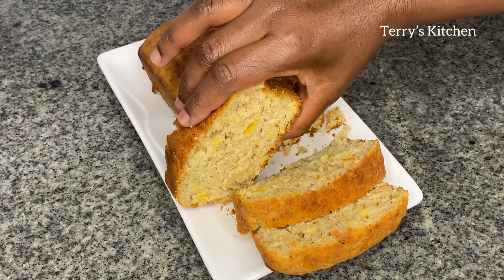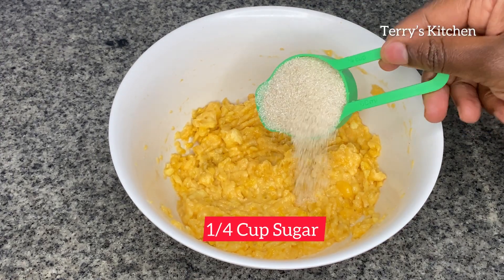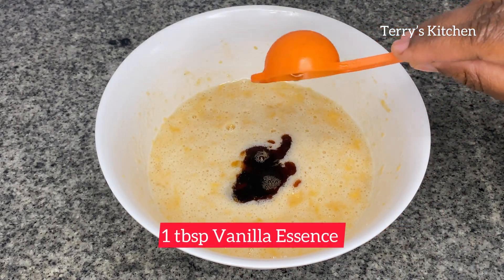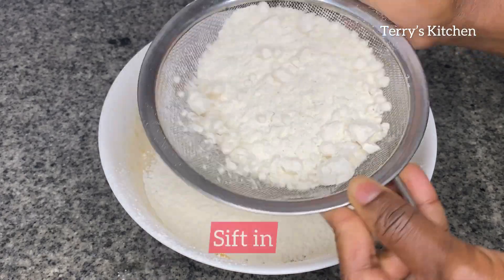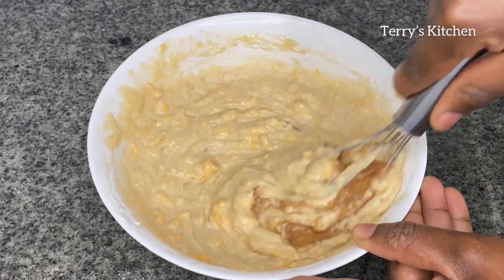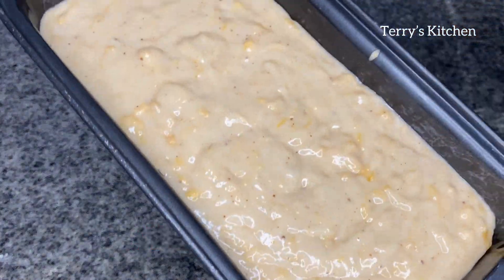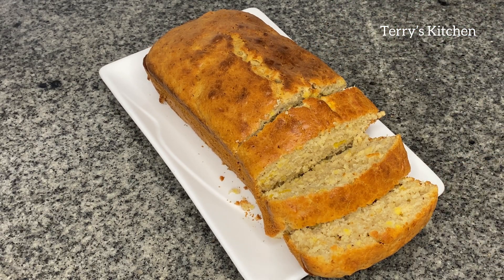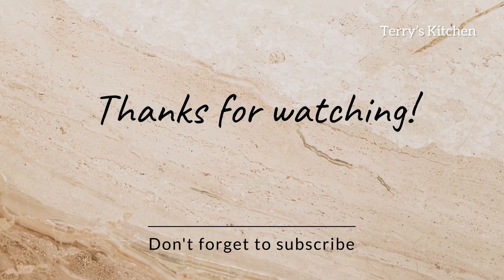Plantain Bread Recipe | How To Make Plantain Bread | Terry’s Kitchen